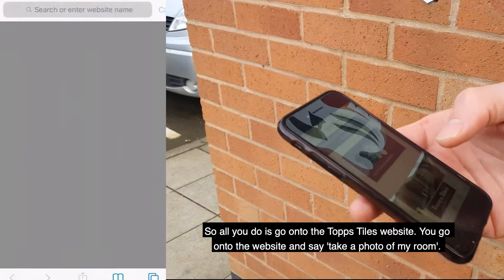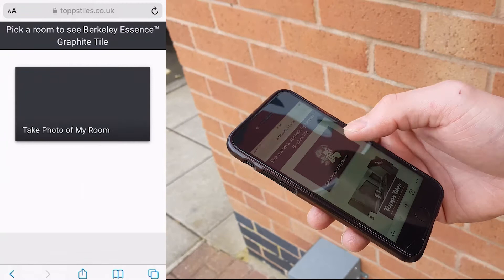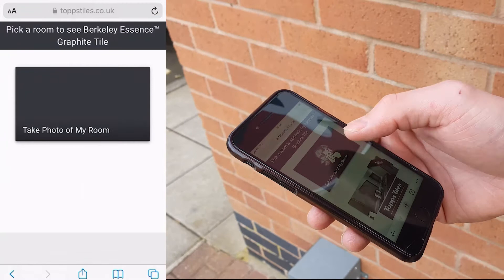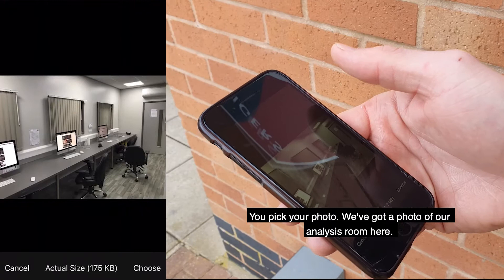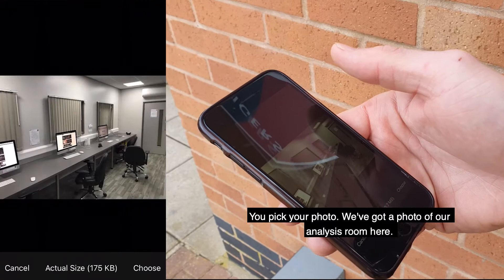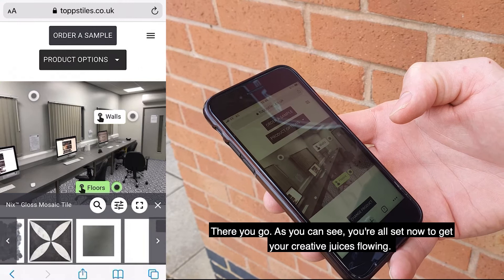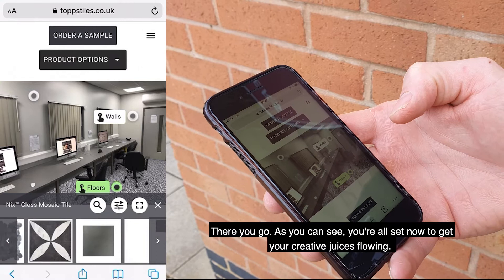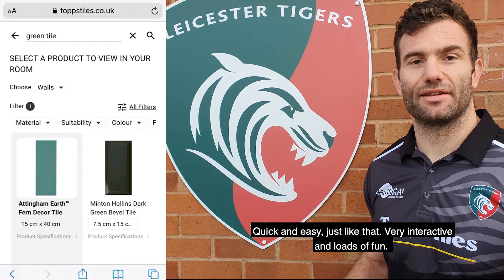Jaco Taute demo's TileMyHome with club partner Topps Tiles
Tigers centre Jaco Taute shows the Tigers Family how easy it is to style their home with the new TileMyHome feature from club partner Topps Tiles.